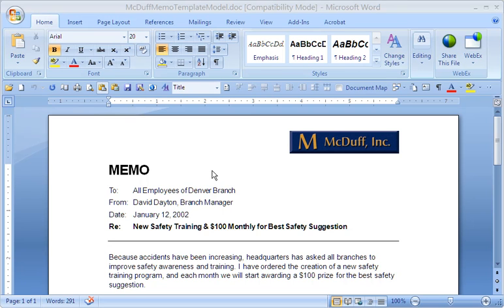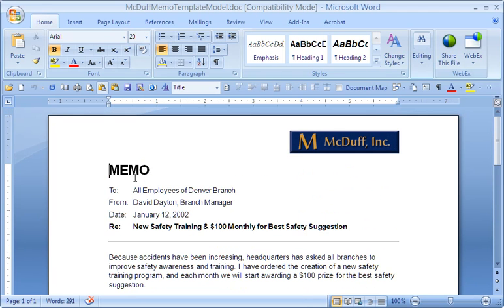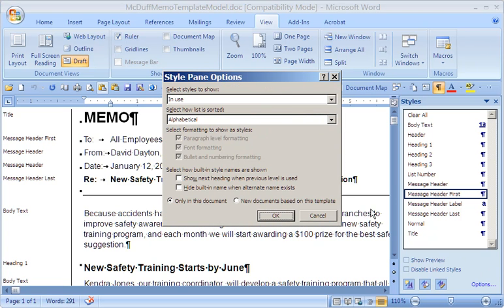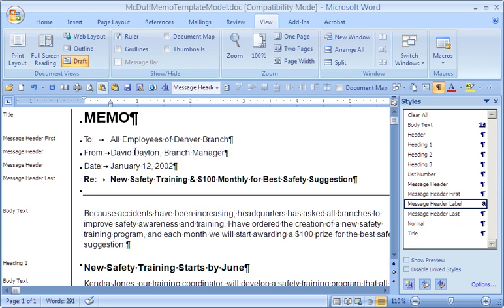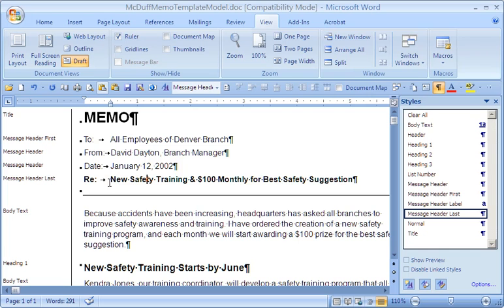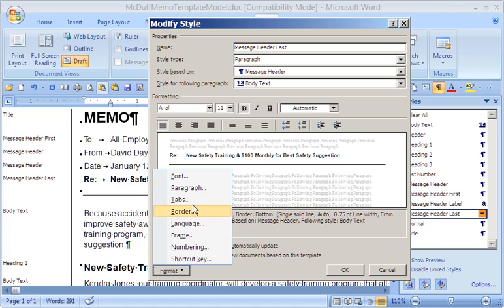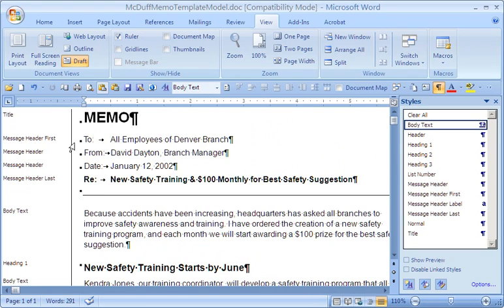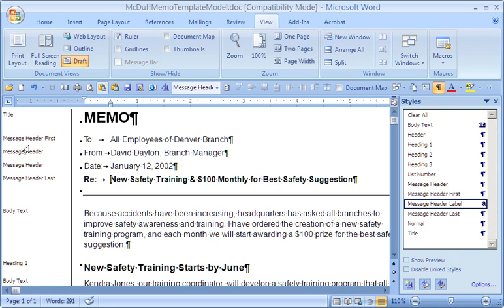McDuff Bank Memo Formatting Model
Goals: Create and apply a package of paragraph styles that replicates the one shown here. Your final memo should consistently apply styles appropriate for these inter-level functions: title, memo (or message) header, body text, heading 1, and a list style. At a minimum, then, your final memo should have at least 5 appropriately named styles. Do not use an empty paragraph to adjust any of the vertical spacing; embed the spacing within the style configurations.